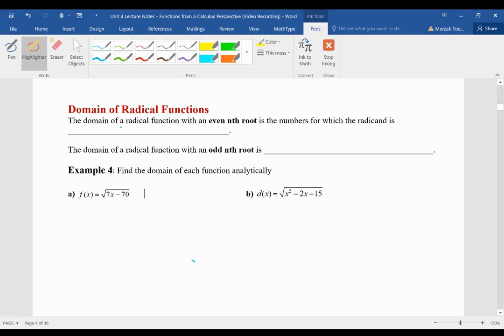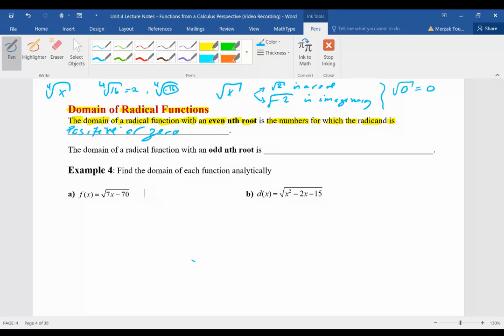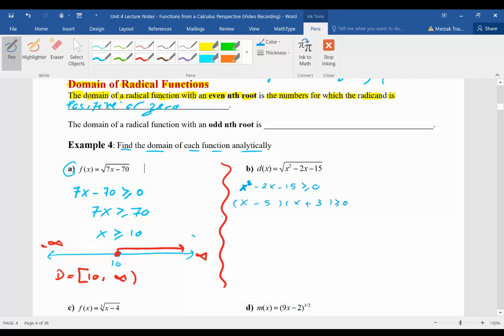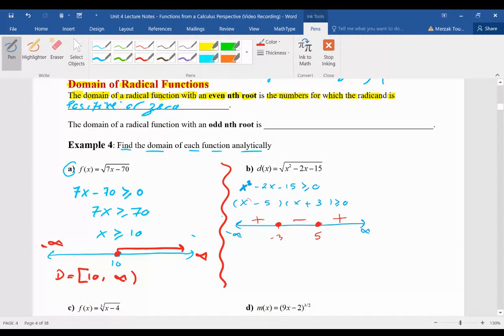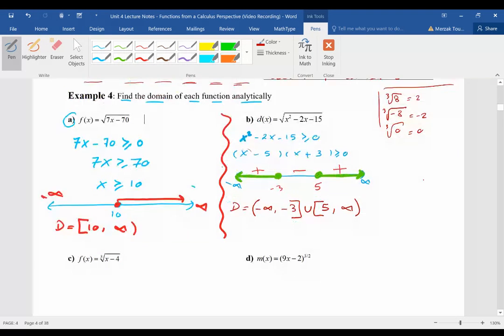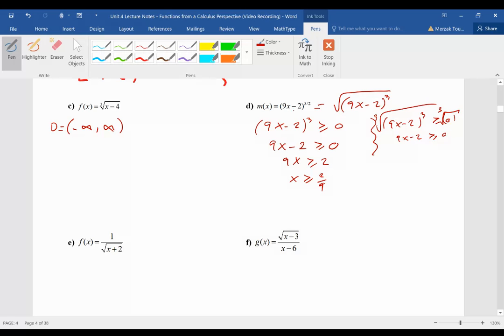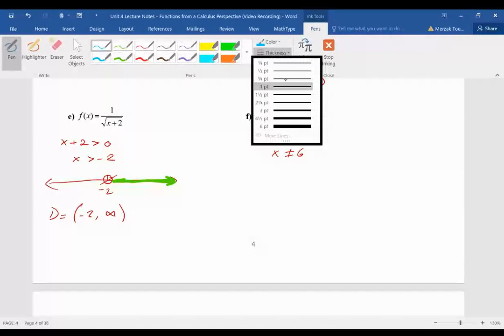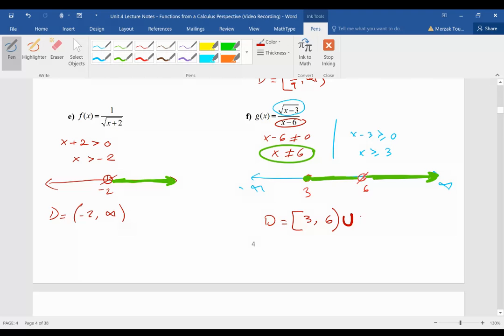Functions - Domain of Radical Functions